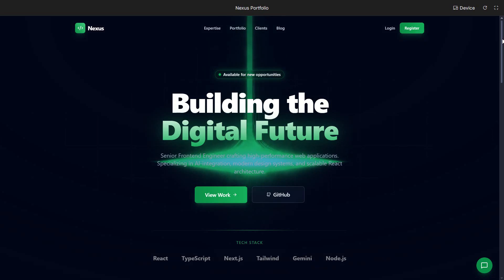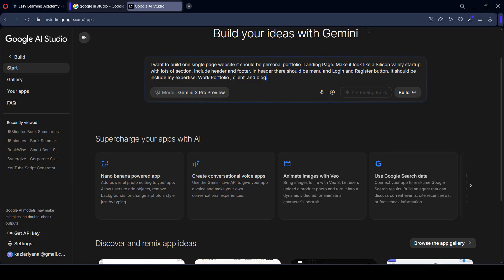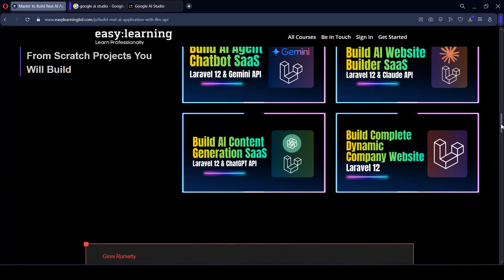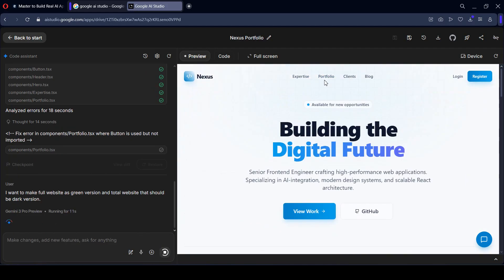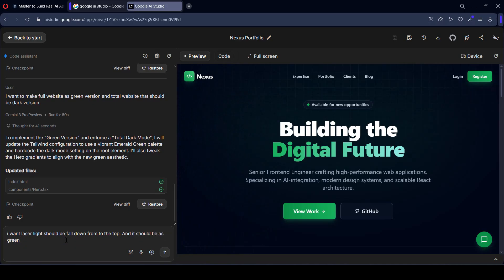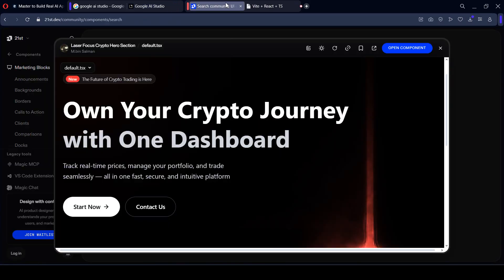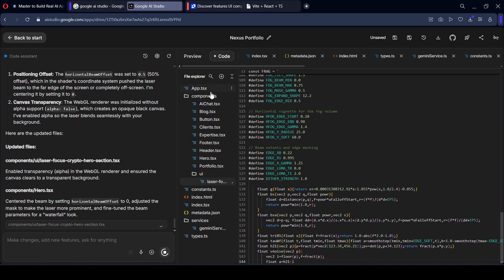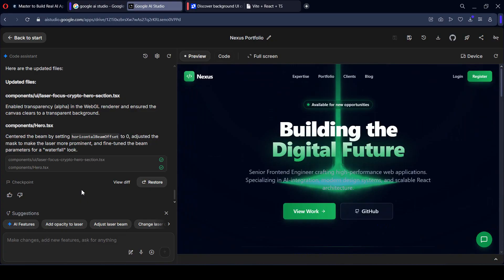Gemini 3.0 Pro Is INSANE for Coding! Beats Cursor & GPT Full Review + Real Tests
Prompts  - 👉 I want to build one single page website it should be personal portfolio  Landing Page. Make it look like a Silicon valley startup with lots of section. Include header and footer. In header there should be menu and Login and Register button. It should be include my expertise, Work Portfolio , client  and blog.
Google has just released Gemini 3.0 Pro, and this update is a massive game-changer for developers. In this video, I fully test Gemini 3.0 Pro for coding, debugging, refactoring, and building real apps, and the results are shocking. Whether you’re a beginner or professional developer, this model might be the most powerful AI coding assistant available right now.

We’ll compare Gemini 3.0 Pro against top AI tools like Cursor, GPT-5, Claude 3.7, and Devin-style autonomous coders. I also break down speed, accuracy, reasoning, and real-world coding quality—so you can see if it’s worth switching your workflow.

You’re also going to see live tests including:
• Real-time coding performance
• API generation & full-stack builds
• Bug fixing & complex logic tasks
• How it handles full projects

If you’re a programmer who wants to work faster, learn smarter, and stay ahead of the AI wave, you need to watch this review before choosing your next AI developer tool.

🔥 Perfect for developers, creators, and beginners looking to explore AI app development!